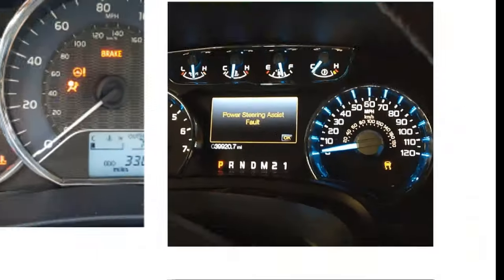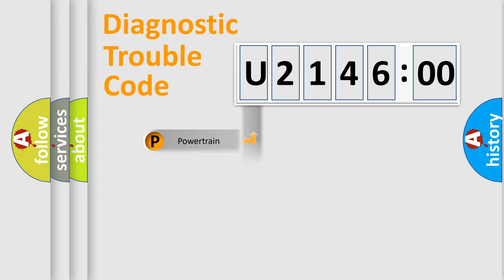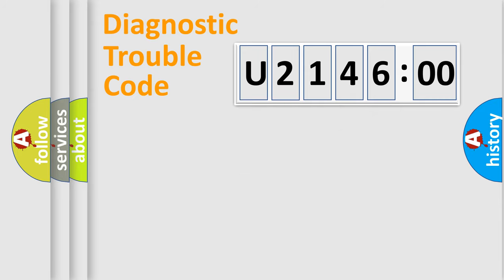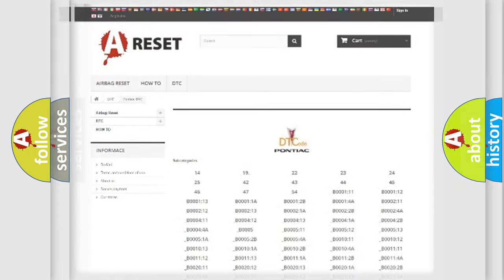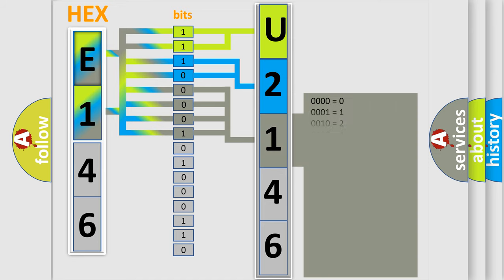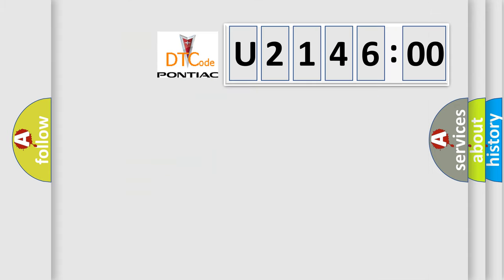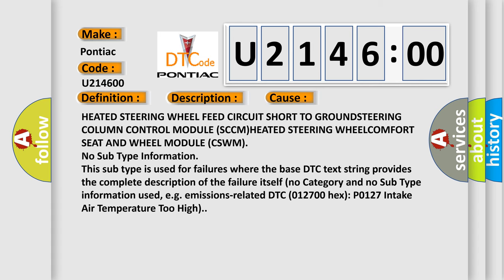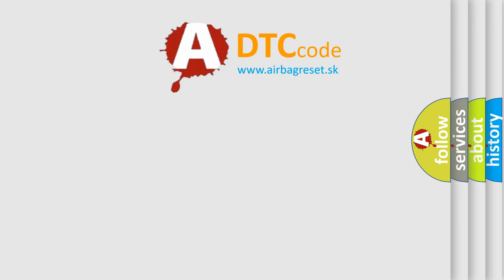DTC Pontiac U2146-00 Short Explanation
Contents:
0:21 Basic DTC analysis according to OBD2 protocol standard.
1:48 Insight into programming
2:58 A diagnostically understandable description of the Diagnostic Trouble Code
3:05 Basic error definition

Make:
Pontiac
Code:
U2146 00
Definition:
Heater Steering Wheel-Circuit Short To Ground
Description:
The CSWM detects that the heater control circuit is shorted to ground for 0.5 seconds.
Cause:
HEATED STEERING WHEEL FEED CIRCUIT SHORT TO GROUNDSTEERING COLUMN CONTROL MODULE (SCCM)HEATED STEERING WHEELCOMFORT SEAT AND WHEEL MODULE (CSWM)
Failure Type: